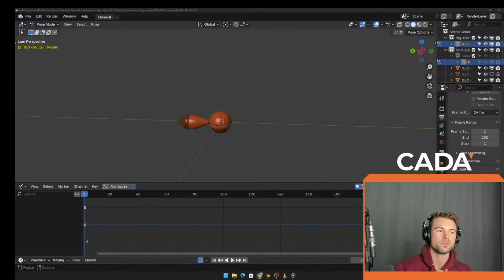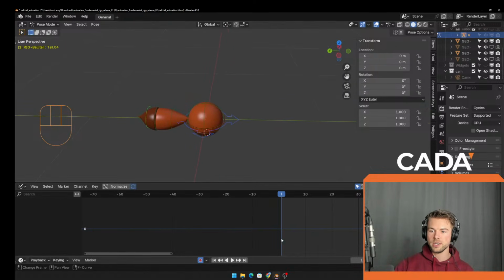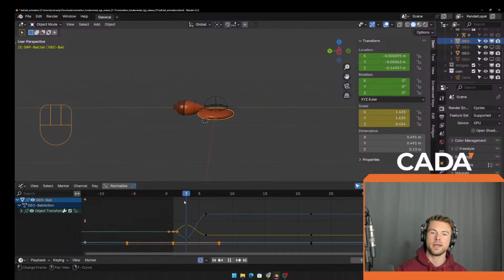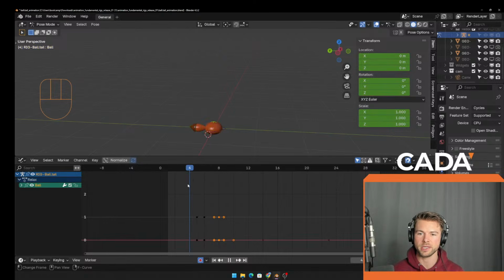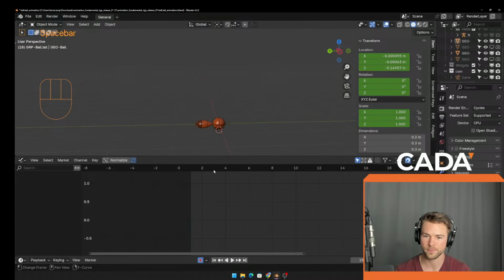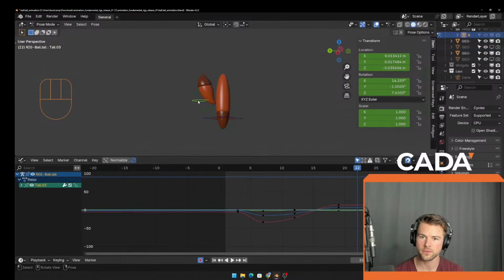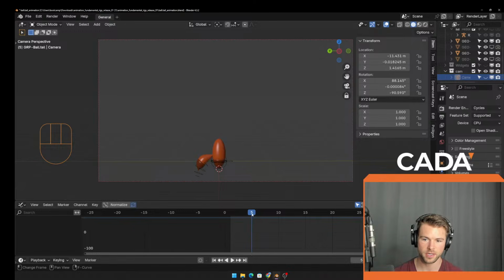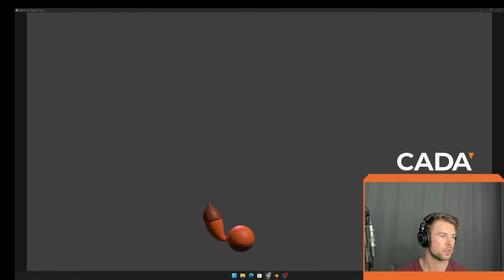3D Bootcamp by CADA - Animation (Week 42 - 2025)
Welcome to our online 3D bootcamp hosted by CADA (Copenhagen Academy of Digital Arts). Today's class is about Animation.

My name is Oliver Thorgaard, and as always I'll be teaching you the basics of blender and today I'll go over how to get started with animation!

It is totally beginner-friendly, so anyone can join!

To participate you'll have to download and install blender 4.3 or newer (free software)